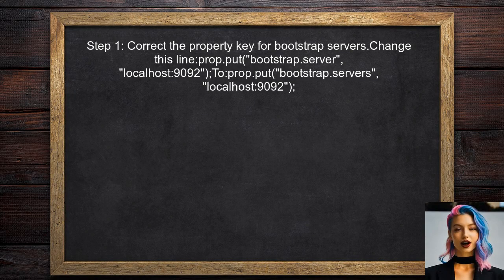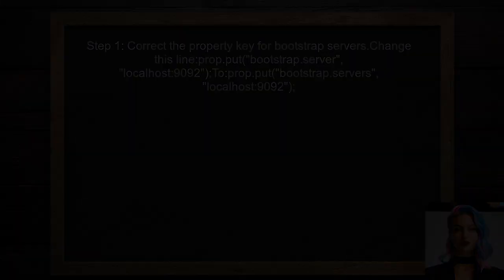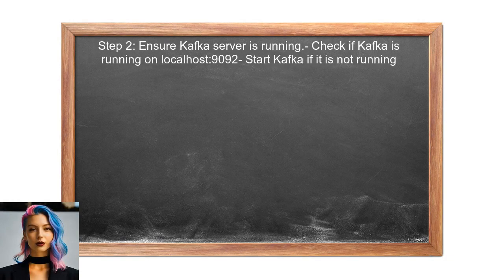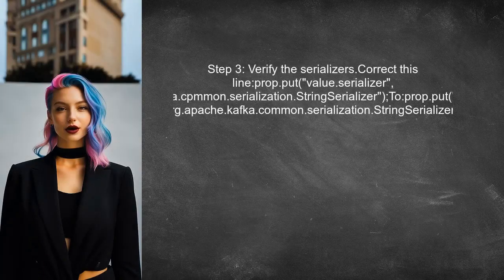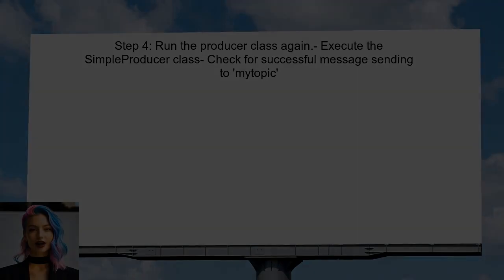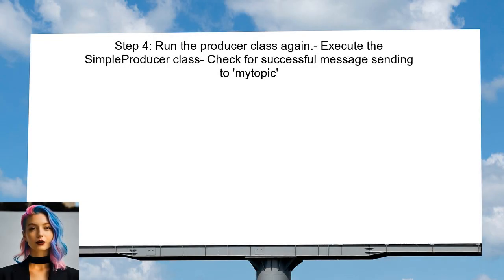Fixing Kafka ConfigException: Missing Required Configuration 'bootstrap.servers'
In this video, we dive into a common issue faced by developers working with Apache Kafka: the ConfigException related to the missing 'bootstrap.servers' configuration. We'll explore what this error means, why it's crucial for establishing connections to your Kafka cluster, and how to properly configure your Kafka client to resolve this issue. Whether you're a beginner or looking to troubleshoot your Kafka setup, this guide will provide you with the insights you need to get back on track.

Today's Topic: Fixing Kafka ConfigException: Missing Required Configuration 'bootstrap.servers'

Related to